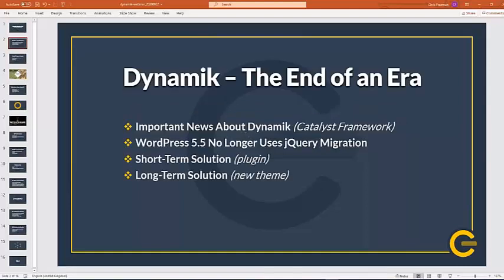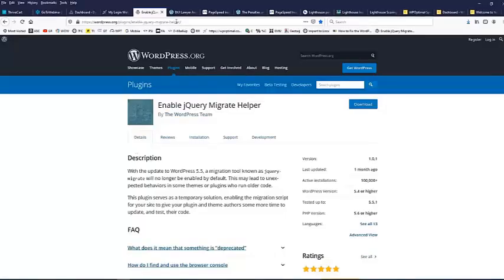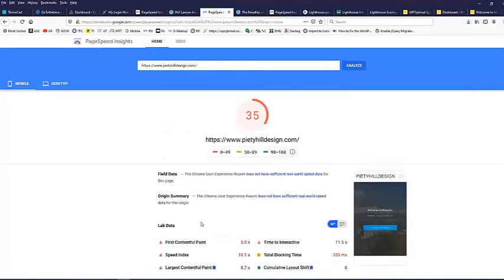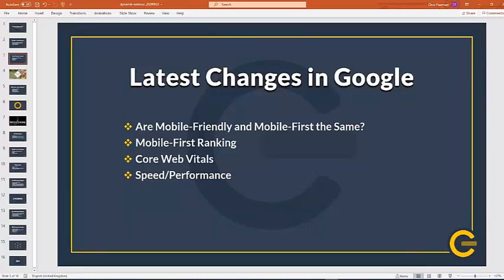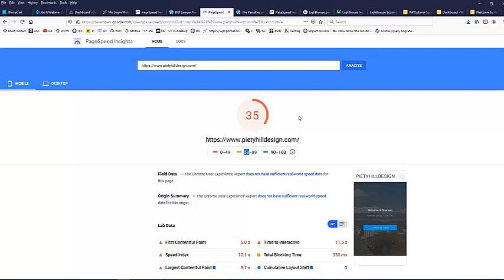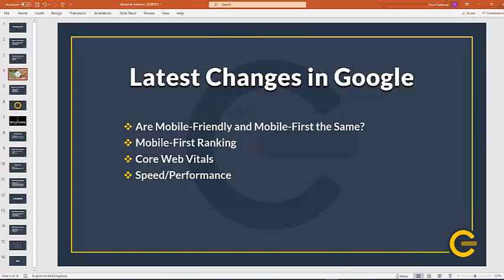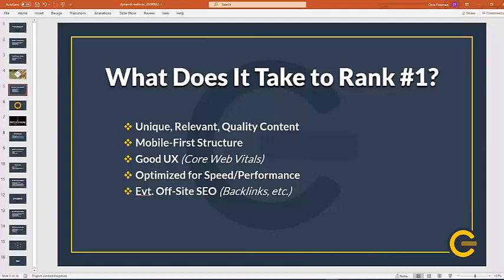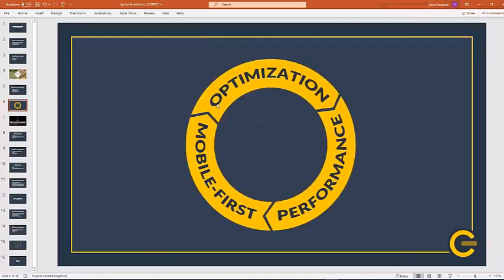Why WPOptimal Is Being Developed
To find out more about optimizing your Wordpress site for Google's Mobile First Indexing and Core Web Vitals go
Timeline
00:00 Wordpress 5.5.
03:15 Jquery Migration Plugin from Wordpress
05:00 Latest Google Developments

05:10 Mobile Friendly is not Mobile First
06:10 Google now ranks on the mobile version of your website
06:20 Google PageSpeed Insights.  Go to PageSpeed Insights and insert test site then click on See Calculator, this takes you the Lighthouse Core Web Vitals Scoring page. Here you can see how your Performance Score is calculated.
07:00 Piety Hill website example
09:50 Core Web Vitals. Now an important ranking factor.
13:40 Google UX Performance Scoring Calculator
17:00 The New Mobile First Framework
17:30 What does it take to rank no1.

17:35 Unique, relevant, quality content.
18:25 Off-Site SEO, e.g. backlinks etc.
21:10 Mobile-First Structure
21:00 Effects of server speed and CDN
22:40Good User Experience (UX)
22:45 Optimized For Speed and Performance
23:50 WPOptimal